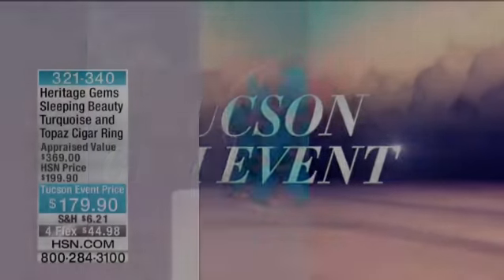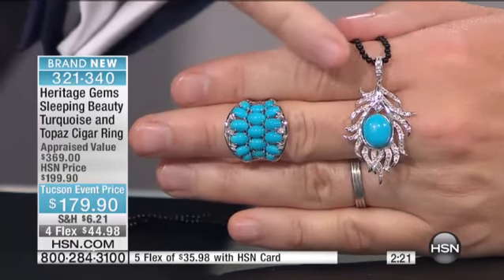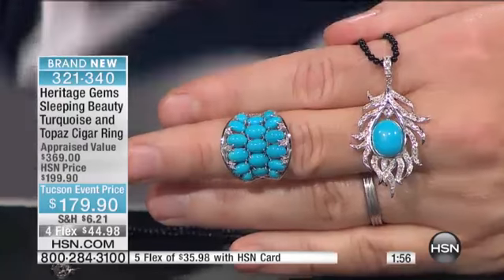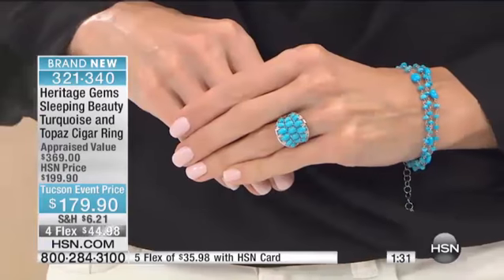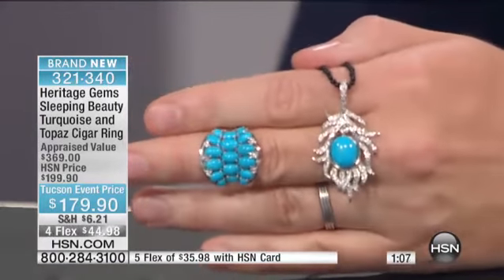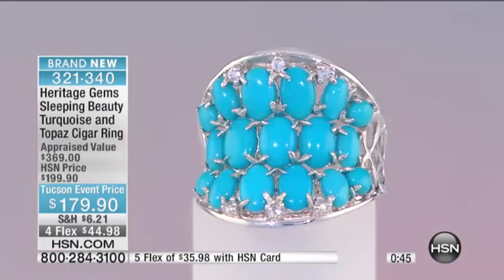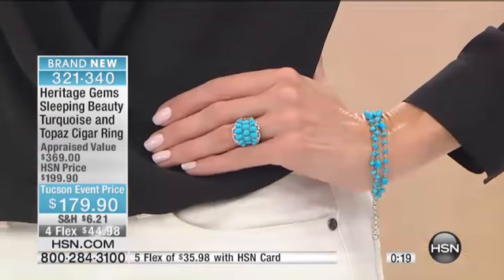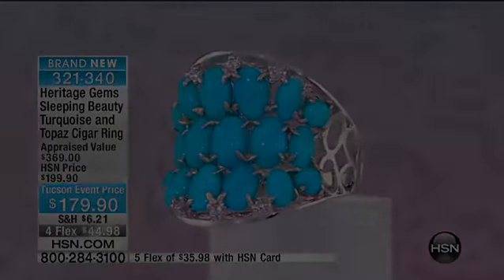Heritage Gems Turquoise and Topaz Cigar Band Ring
Heritage Gems Sleeping Beauty Turquoise and White Topaz Sterling Silver Cigar Band Ring
[Value Statement]

Design Information

    Ring features a cluster of prongset, oval and round Sleeping...